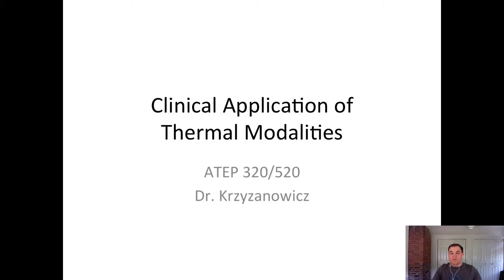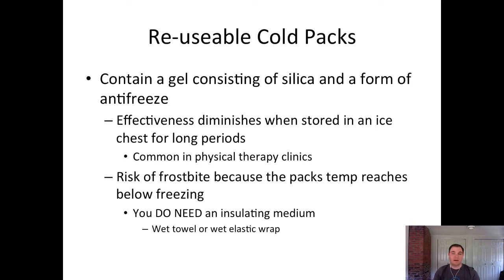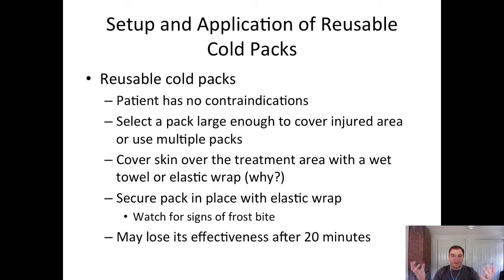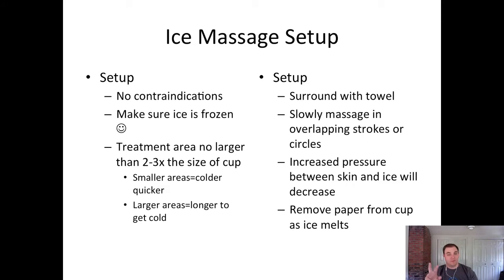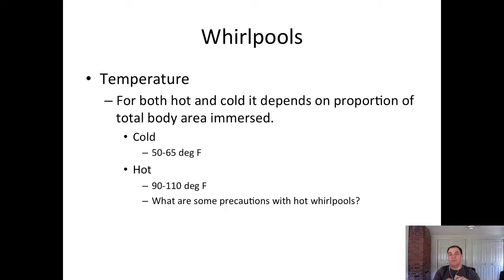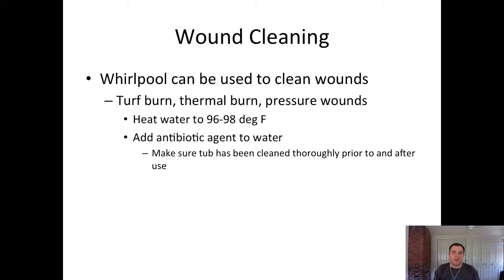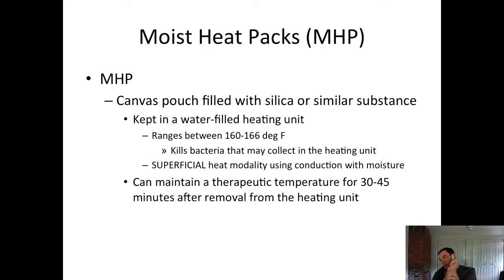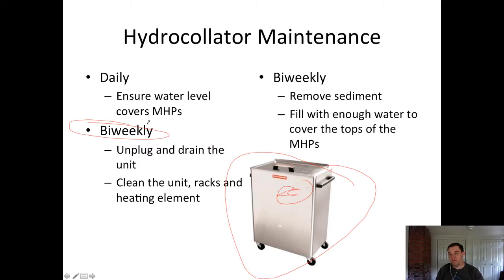Clinical Application of Thermal Modalities